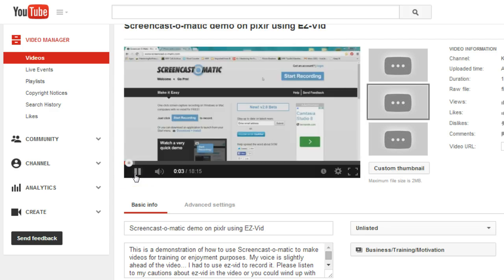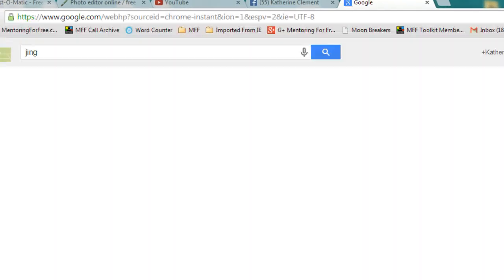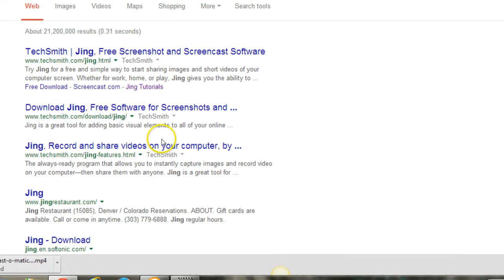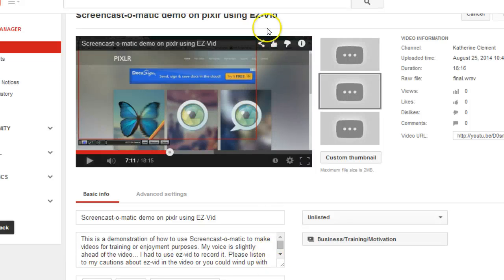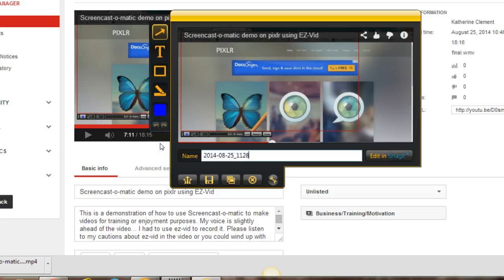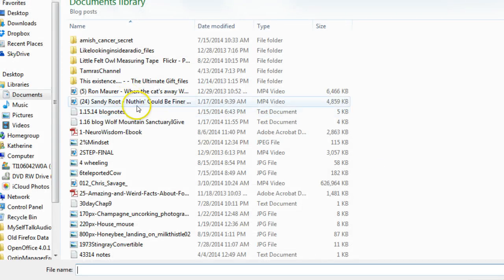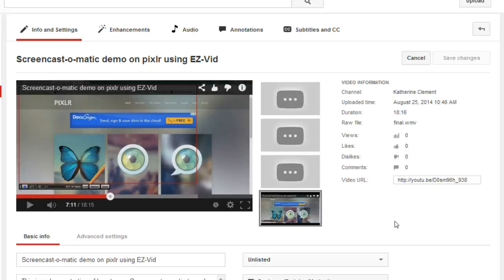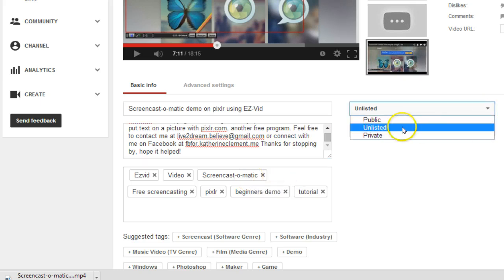How to make a custom thumbnail using Jing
Quick demonstration of how to use Jing to take a screenshot for a custom thumbnail. Recorded using Screencast-o-matic. Both Free and easy tools, hope you enjoy!